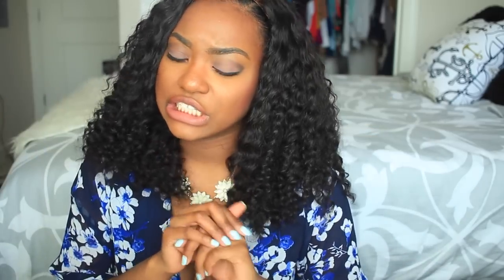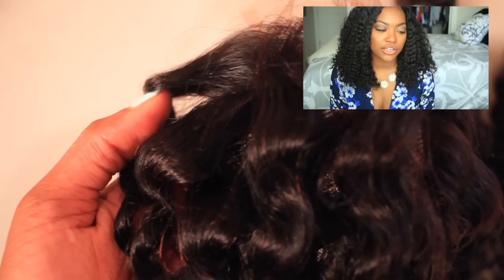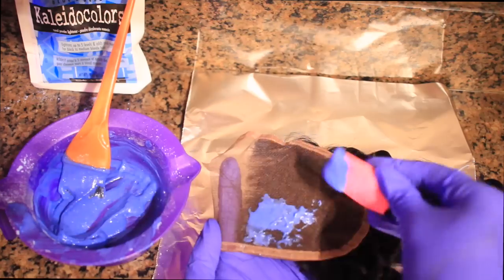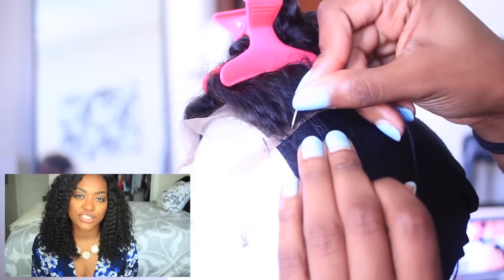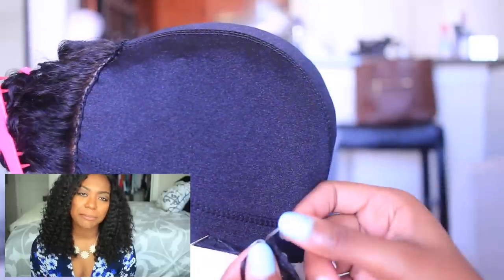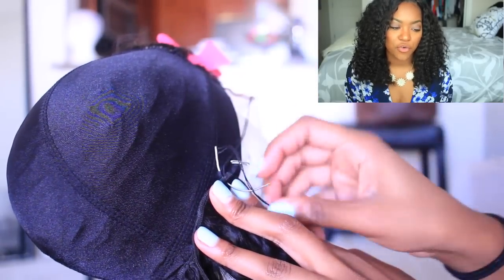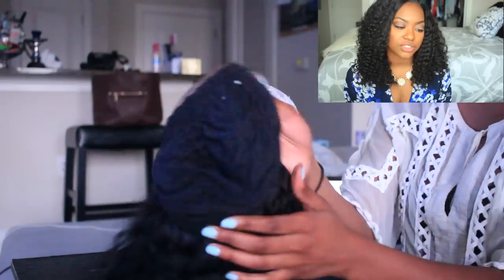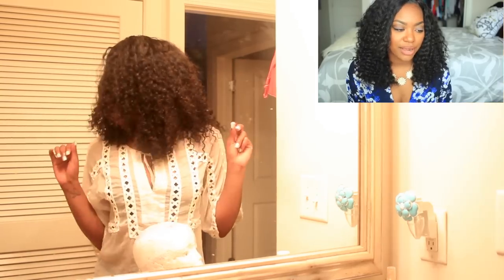How to make a Full Wig? TALK THROUGH | Ali Moda Malaysian Deep Curly Hair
***Everthing you need to know is below darling***

Ali Moda Virgin Hair Aliexpress

Hair Details: (For this style I recommend 14"16"16 & 14" Closure)
Malaysian Deep Curly

3 bundles with closure

* Face Beat? You can achieve it too!! *
Primer: Smashbox Primer water & Becca Ever Matte
Brows: Anastasia Brow Wiz
Eyes: Lorac Pro Palette
Foundation: Revlon Color Stay & NARS weightless luminous
Concealer: Nars Creamy & LA Girl Pro
Highlight Set: Ben Nye Topaz
Contour: Bobby Brown Foundation Stick
Foundation Set: MAC Mineralized Skin Finish
Blush: MAC
Highlight: Magnolia Soul Glo
Mascara: Make Up Forever
Lips: MAC Whirl (LOVE!)

How to make $$$ on Youtube?

Fashrambletitan3 - $89 for Titan 3 SUCH A GREAT DEAL!

Instagram KimberlyCherrell
Twitter KimCherrell

Are you also a YouTuber?  Apply here! Grapevine (get $100 bonus just for signing up!)